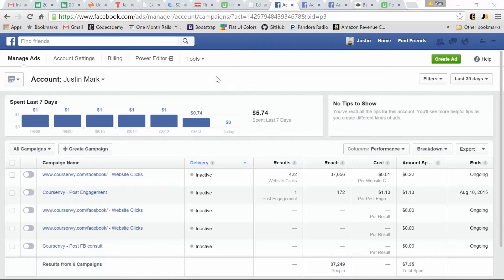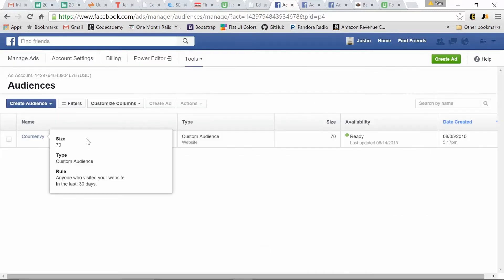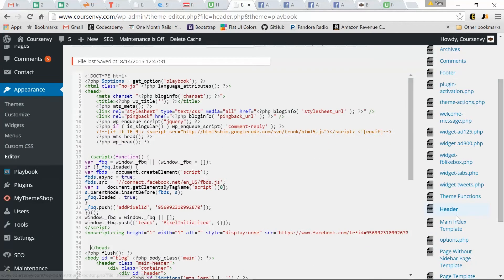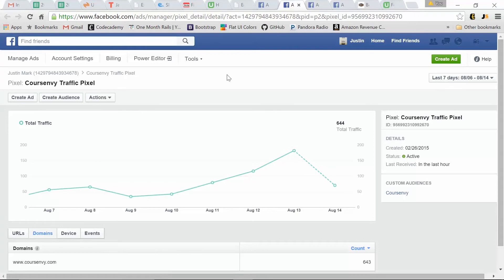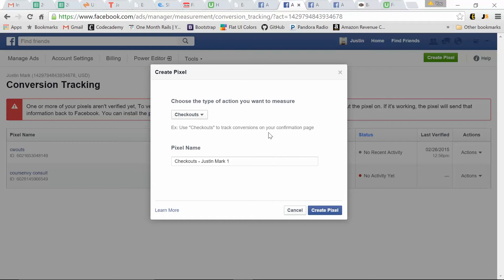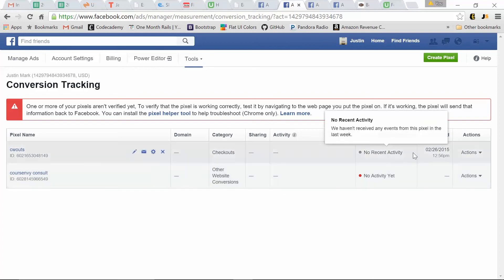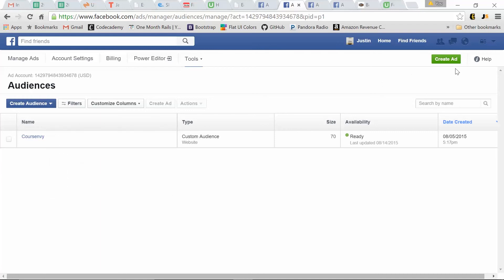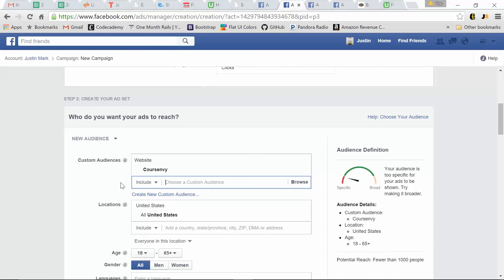Facebook Custom Audience Pixel vs Conversion Pixel